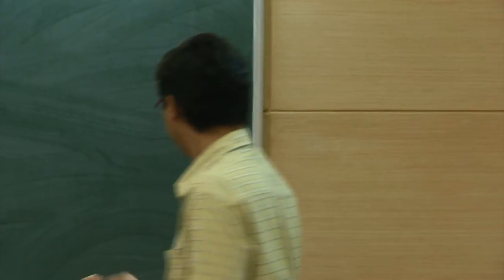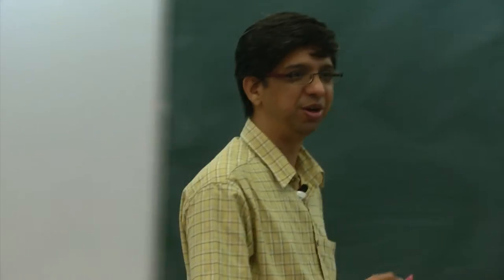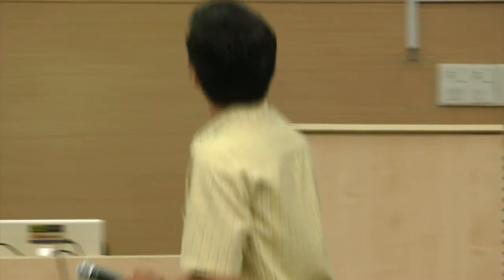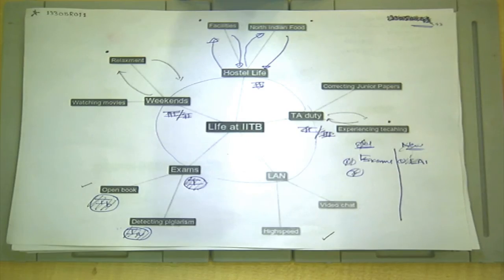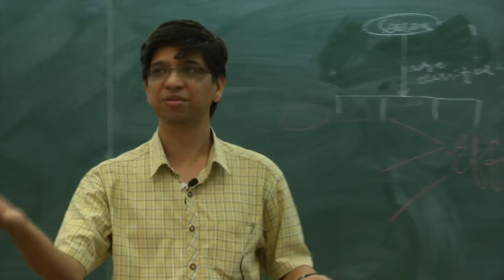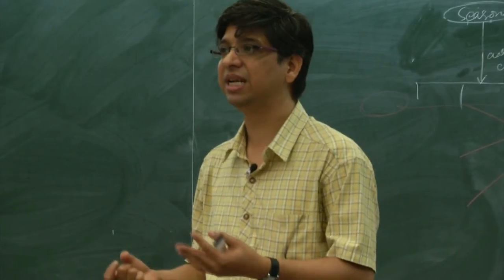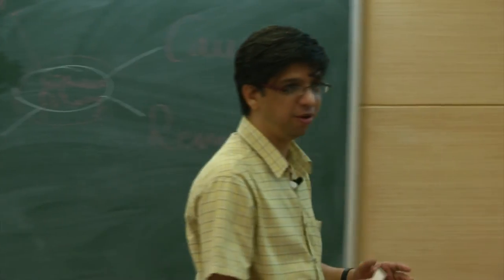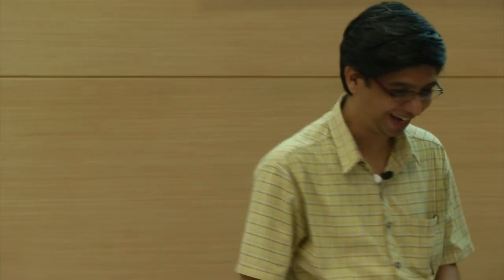L17 HS699 2014